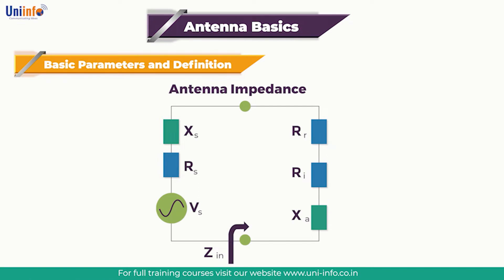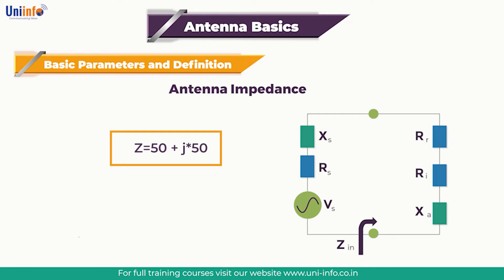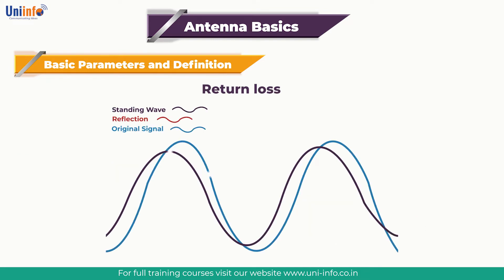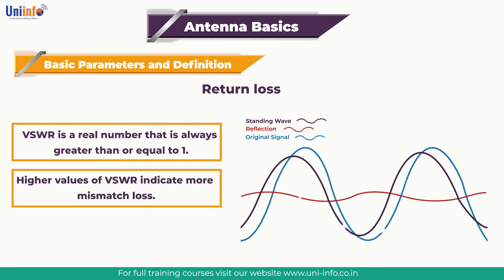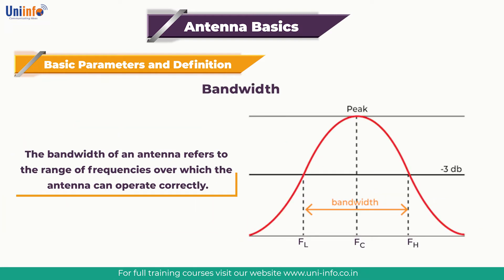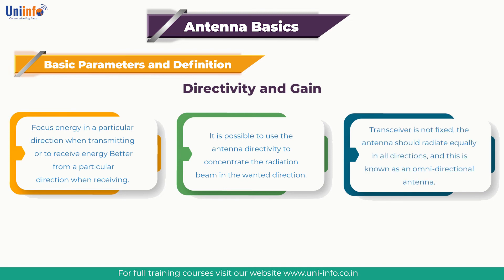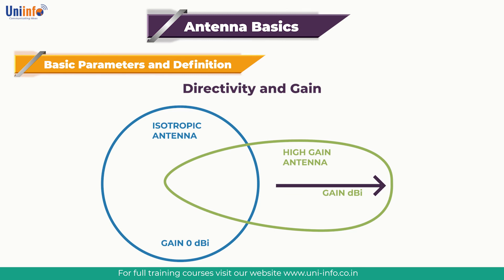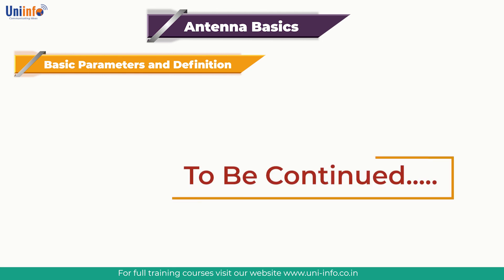Antenna Impedance, Return loss, Bandwidth, Directivity and Gain - Antenna Basics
Antennas are a common part of telecommunication systems in the 21st century. But do you know the basics behind it? Well, you can learn more about antennas and their basic functioning in this video right here.